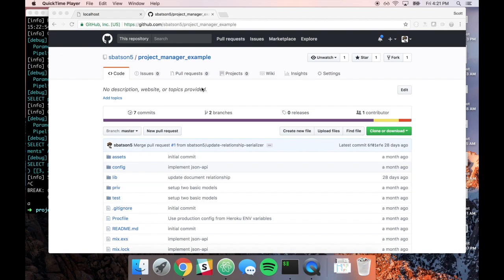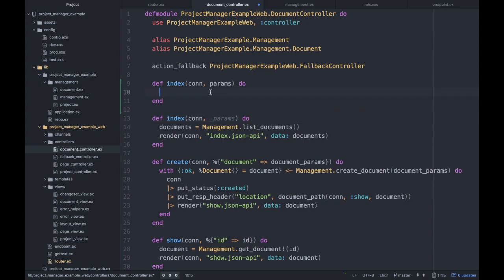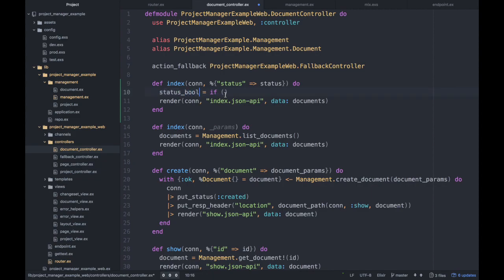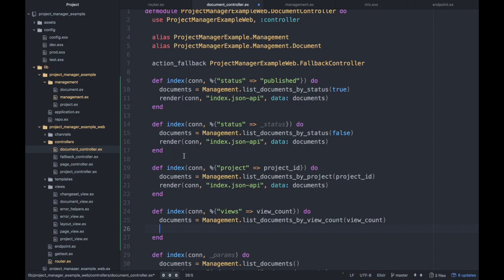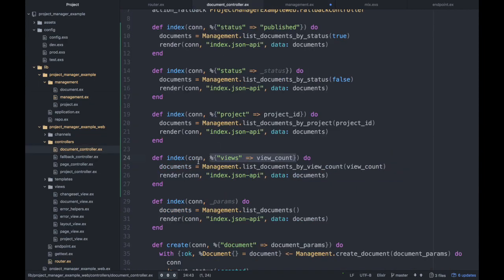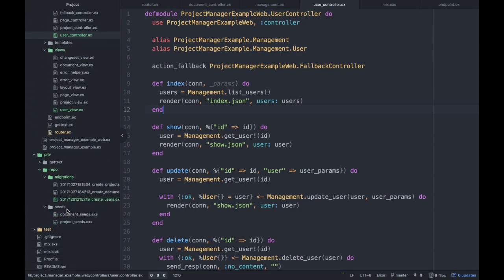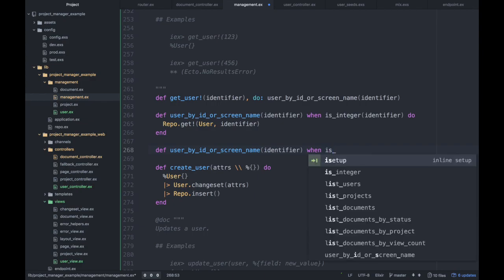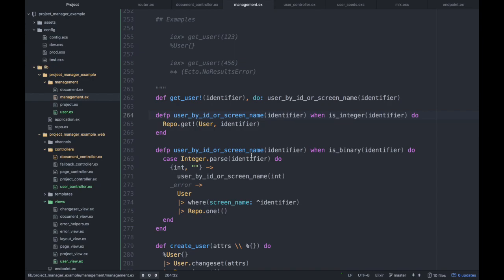Elixir Phoenix - Query Params & Pattern Matching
In this video, I continue working on the Phoenix API built in my last tutorial, adding the ability to filter records via query-params.  I also go over the basics of pattern matching.